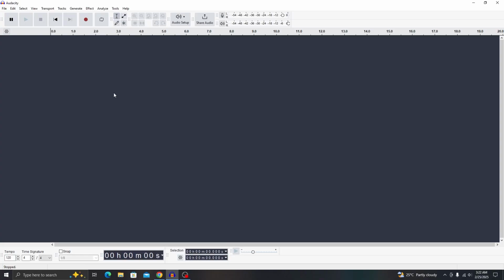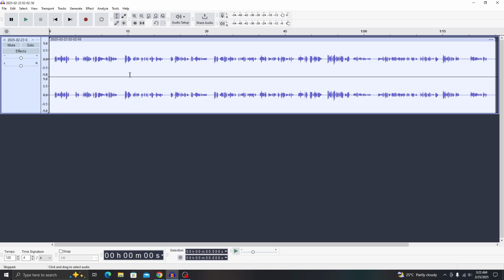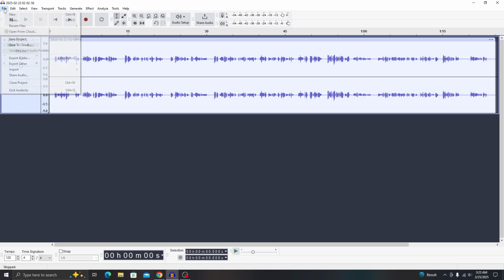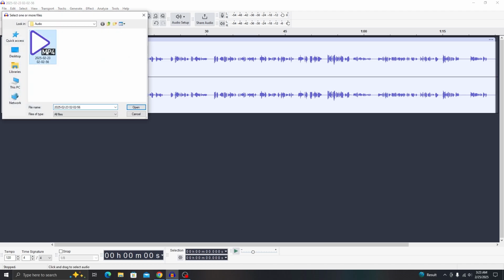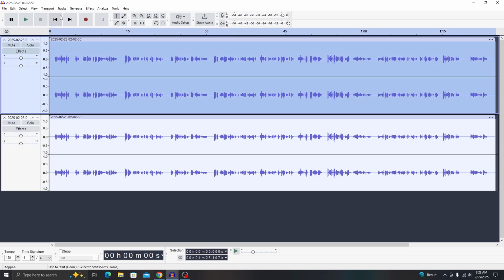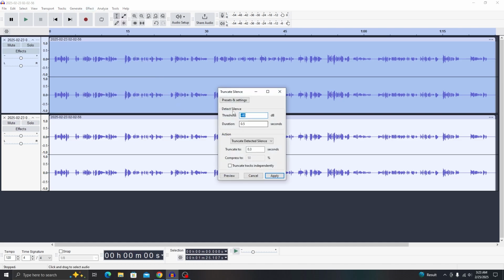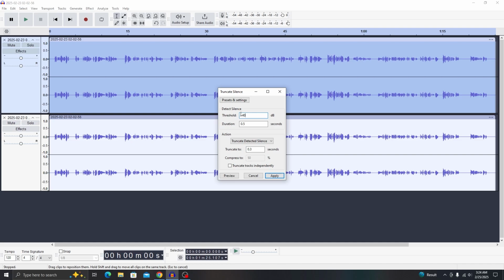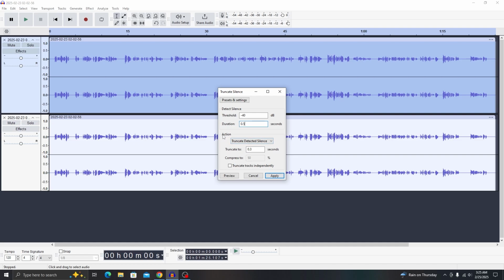How to remove silences in audio track audacity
Want to get rid of those awkward silent gaps in your audio tracks? 🎙️ In this quick Audacity tutorial, I'll show you how to automatically detect and remove silences from your recordings, making your audio smooth and professional. Perfect for podcasts, voiceovers, music, and more!